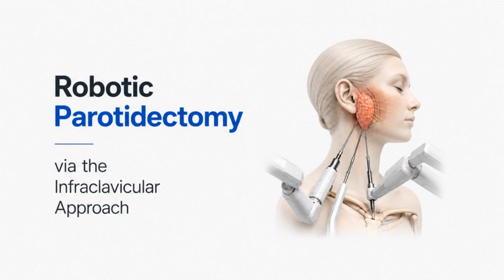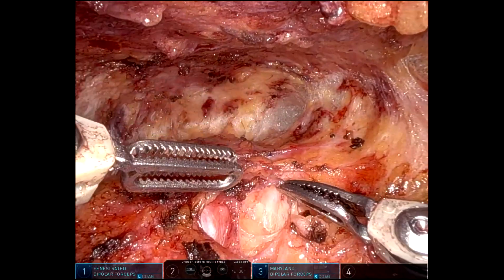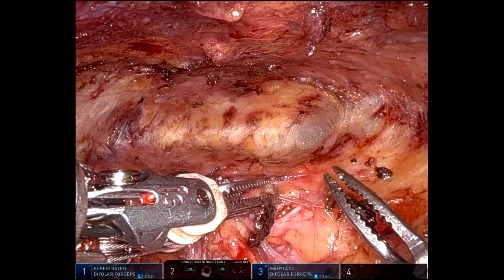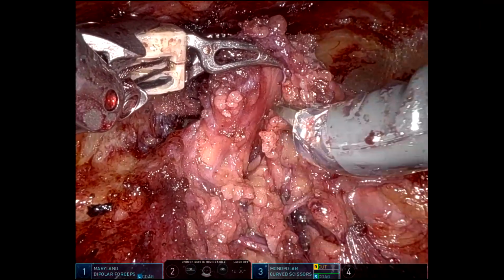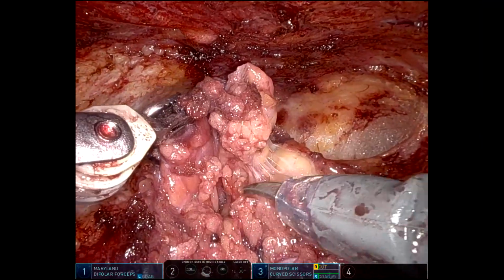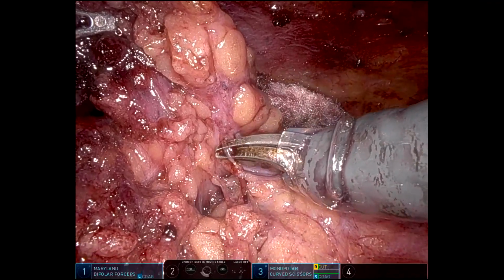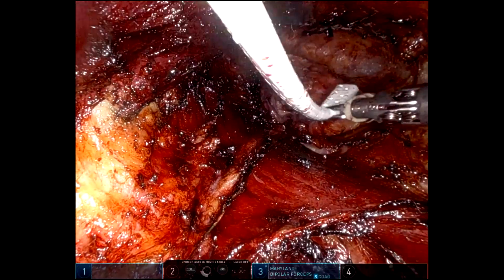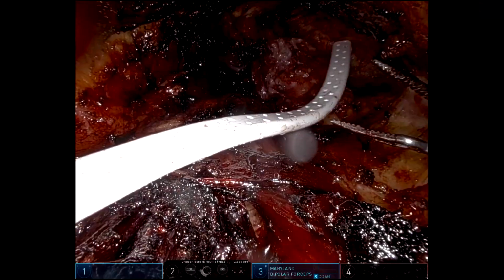Robotic Parotidectomy via Infraclavicular Approach | A Novel Technique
This video demonstrates, how the 10× magnified 3D view enables precise dissection and confident preservation of even the finest peripheral facial nerve branches, while the wristed robotic instruments facilitate meticulous tissue handling with exceptional precision.